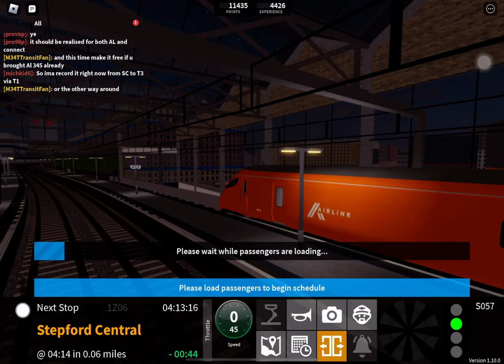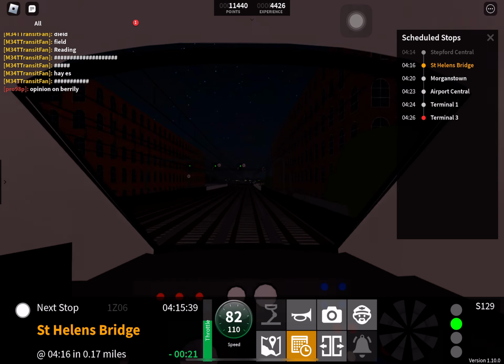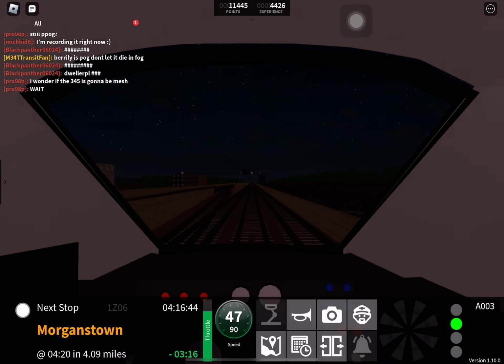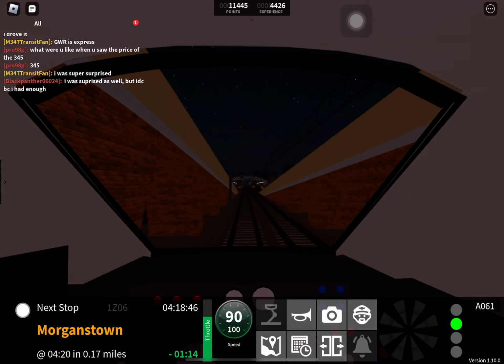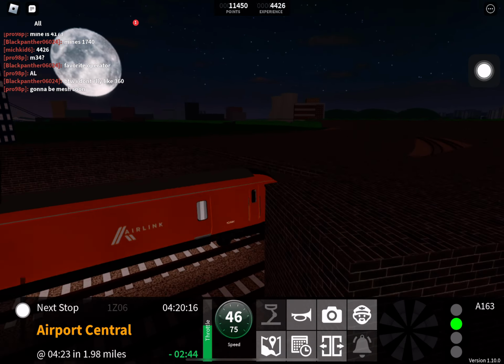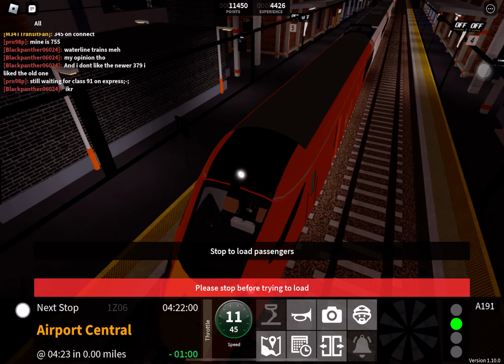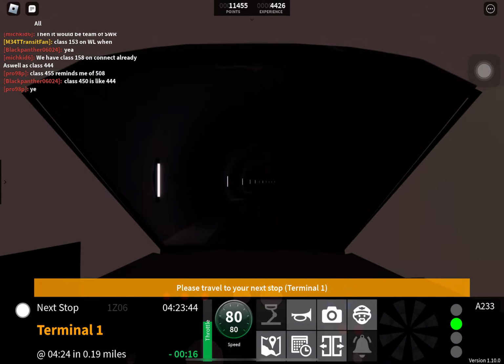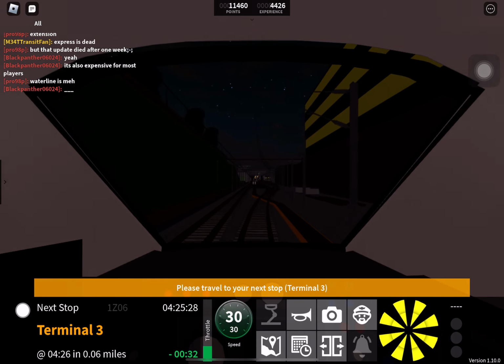SCR V1.10 driving class 802 from SC to T3 via T1 (READ DESCRIPTION)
This video was recorded on 6/9/22 aka 9/5/22, hope y’all like my video
The reason why it said 6 September was because it was private before it was release to public for everyone